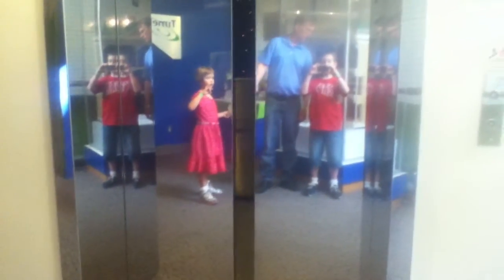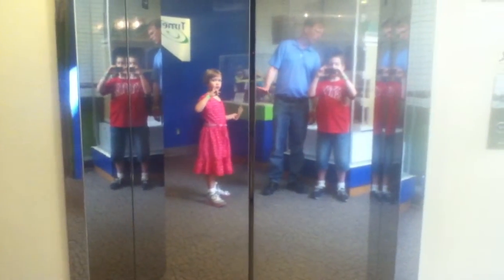MY FIRST ELEVATOR VIDEO: 6 YEARS OF ELEVATOR PHOTOGRAPHY!!!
(Recorded May 4,2012) Ladies and Gentlemen, May I present to you my VERY FIRST ELEVATOR VIDEO??!!?? Taken May 4, 2012, at the Strong National Museum of Play! That's right, today is my 6th year anniversary of elevator photography!!! And I must say A BIG THANK YOU to ALL THE PEOPLE WHO HAVE SUPPORTED ME, and SUPPORTED MY HOBBY THROUGHT OUT THESE 6 YEARS!!! If it wasn't for you guys, there would be no Elevating New York By Genesee Elevators, so I want to give A BIG THANK YOU to EVERYONE who was watched, subscribed, liked, and commented on my videos!!! I NEVER IN MY LIFE thought I would go this far on YouTube and get all the followers I have!!! This is ALL LIKE MAGIC basically!!! With that being said, I hope you guys enjoy the throwback videos I'm about to start posting, and THANK YOU to EVERYONE who has made this possible in my life!!! :) ;) :D :P